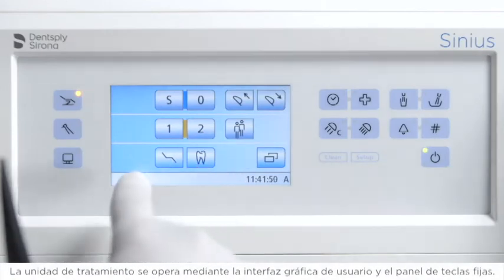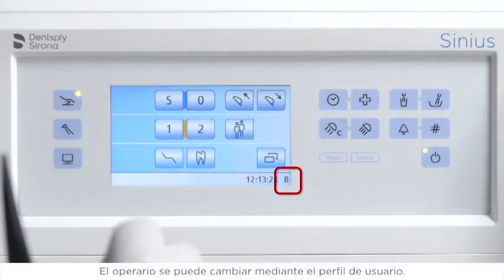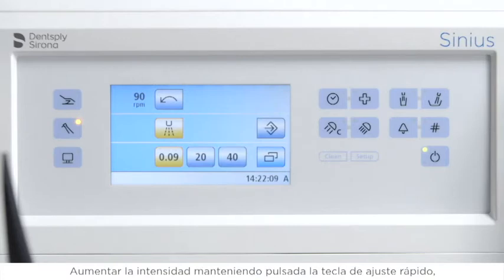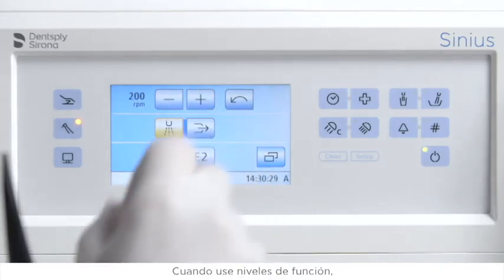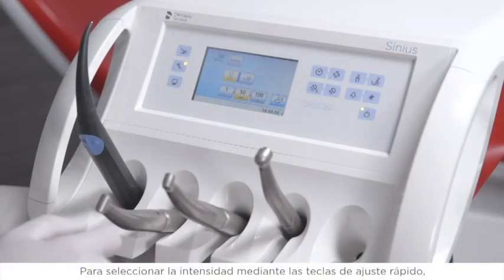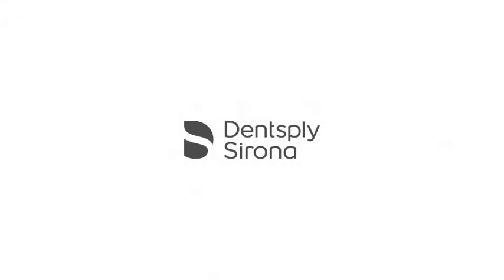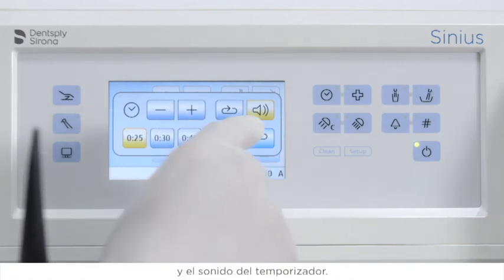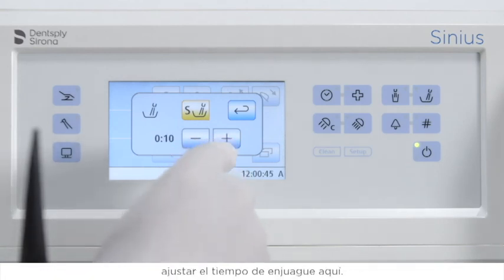Panel de control de Sinius de Dentsply Sirona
Sinius, la unidad de tratamiento de Dentsply Sirona, te ofrece la posibilidad de tratamientos guiados a través de su pantalla y poder realizar todos los ciclos de higiene y desinfección de forma automática.